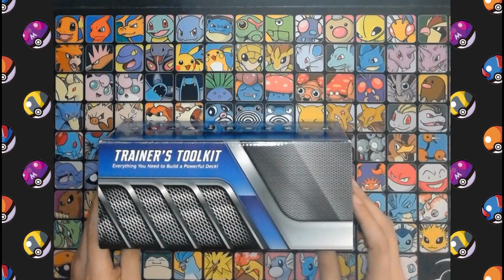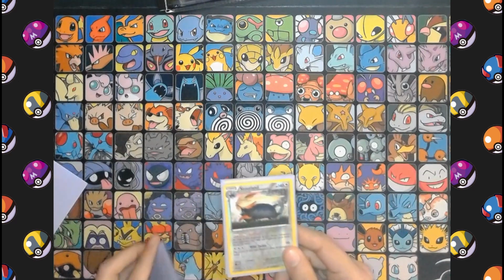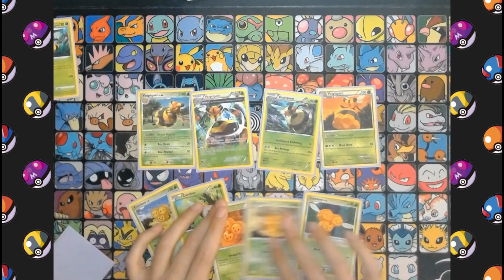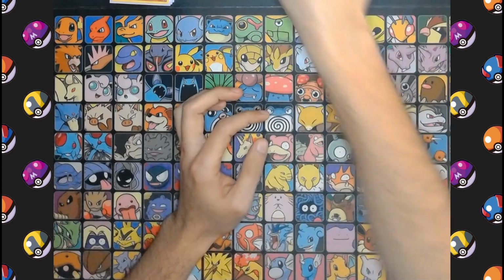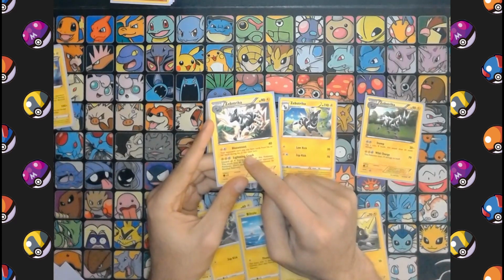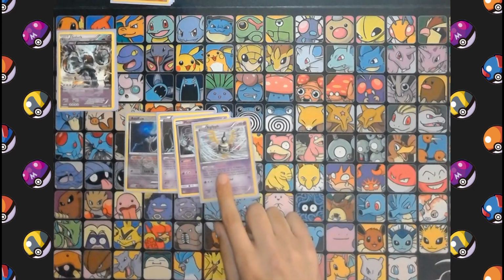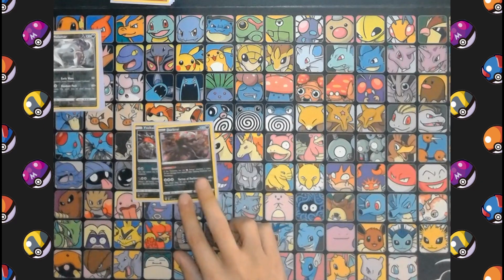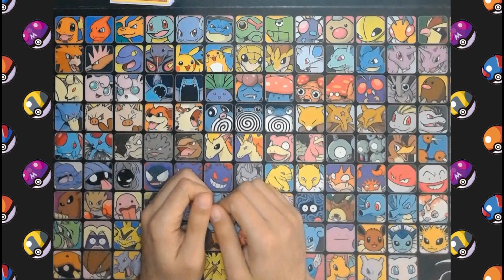My Pokemon TCG Cube!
In today's video, I'm going over my cube format cards! For this first part, I'm going over my pokemon and in the next video, I'll be going over the energy and trainer cards in my cube!